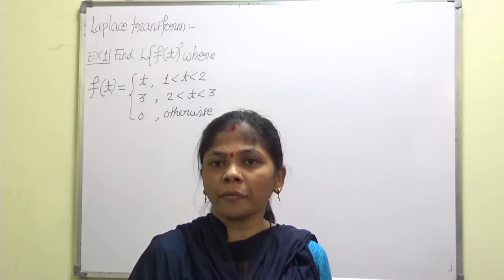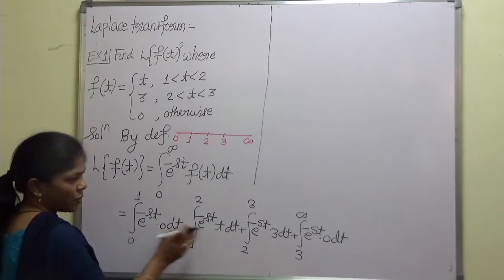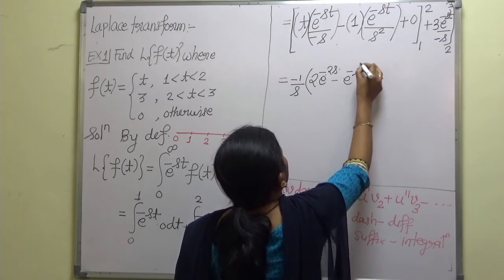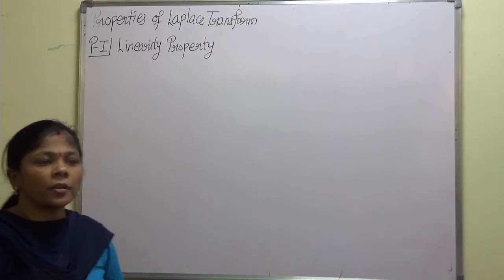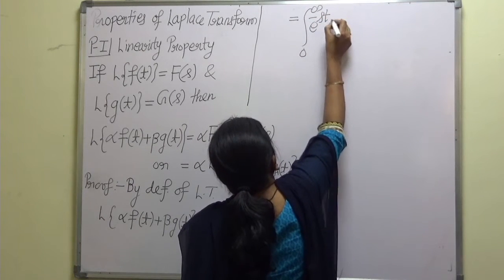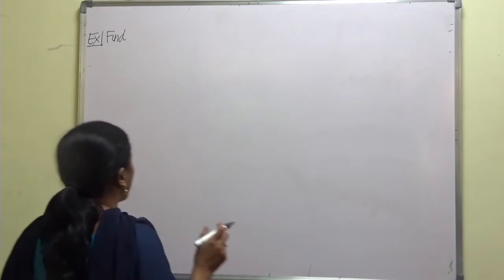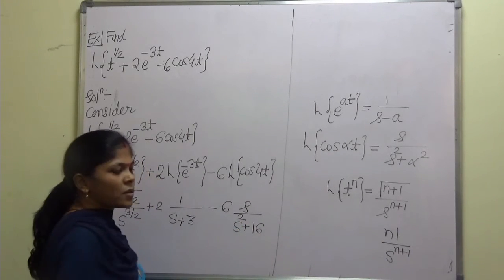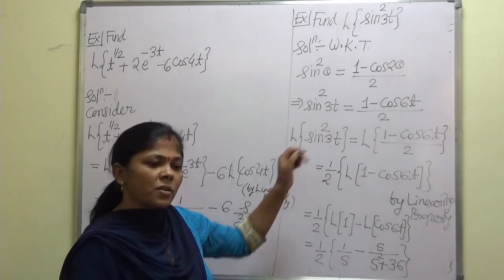LAPLACE TRANSFORM / PROPERTIES /LINEARITY PROPERTY